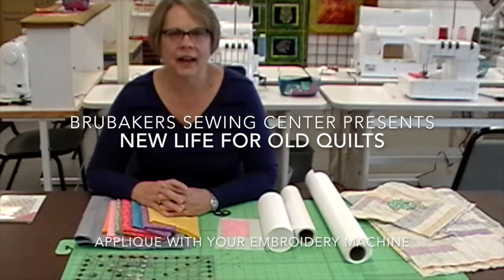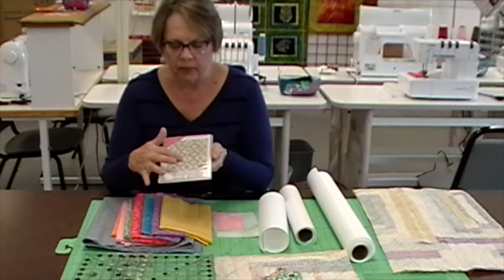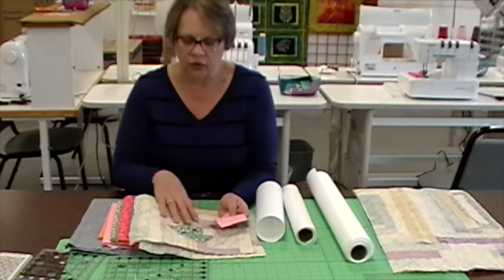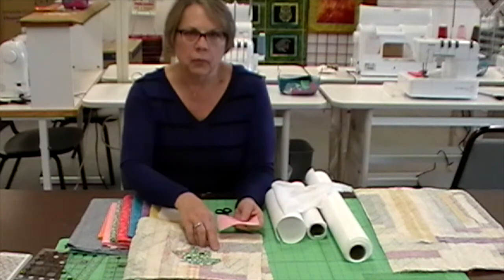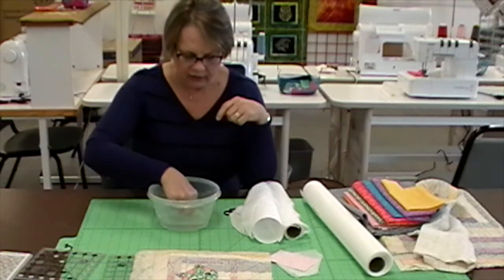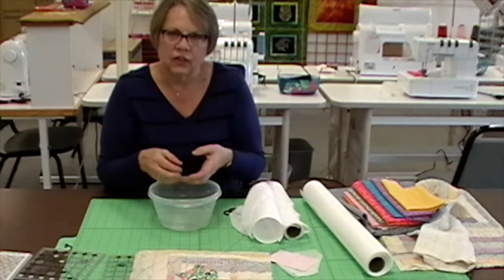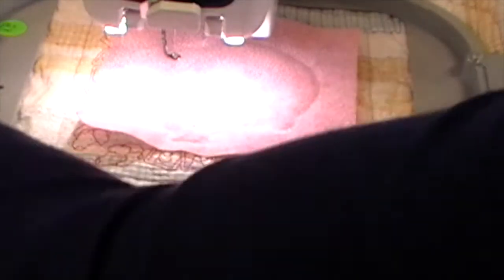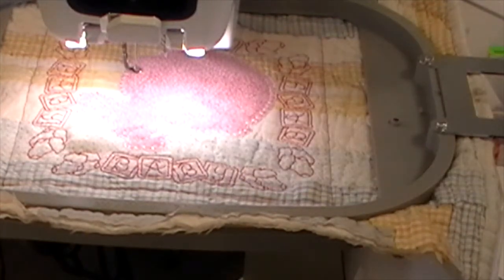New Life for Old Quilts/Appliqué with your Embroidery Machine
Don't throw away those old worn quilts! They still have a lot to offer.   Watch as an old worn quilt becomes a charming baby-themed wall hanging!
Amy Smith from Brubakers Sewing Center will incorporate Appliqué via machine embroidery into this informative video.